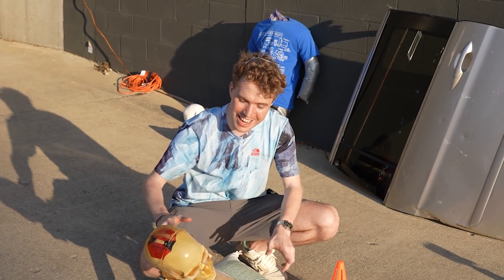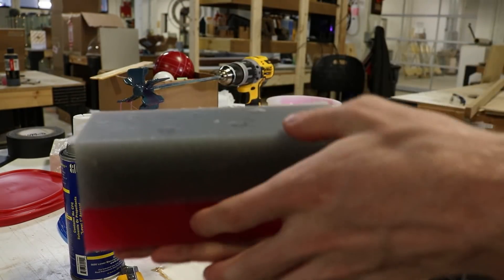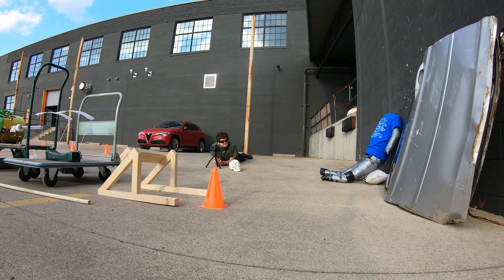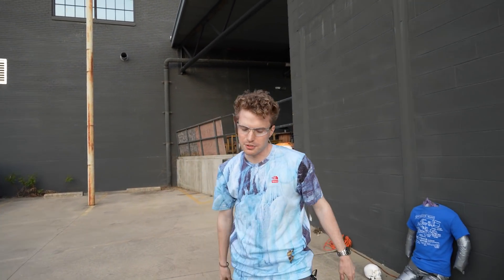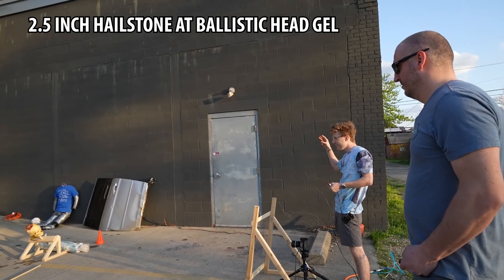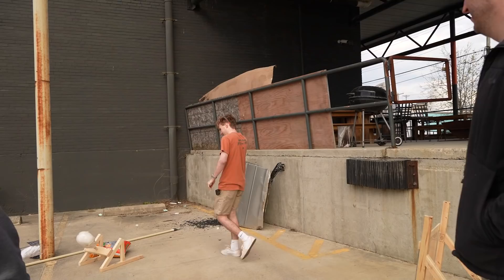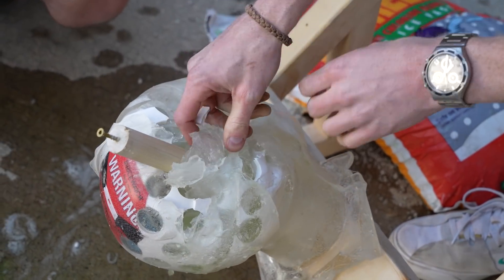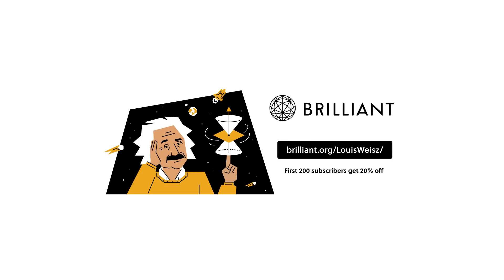How Dangerous is Hail?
Hail's low casualty rate gets it a reputation for being pretty mild, but considering that it does WAY more property damage than tornadoes annually, I'd argue it's actually the bigger threat.
Very few people die from hail, and as a result, people treat it casually -- with some even going so far as to run around in hail storms. But, is that really safe? At what point does hail go from "weather anomaly" to "cold-cored killer"? What size hail WILL kill you instantly? I'm gonna find out.

Got questions? Leave 'em in the comments, I really do read them!

Zac Zabel
Raleigh Slack
Zacary
Sandra Hurlbert